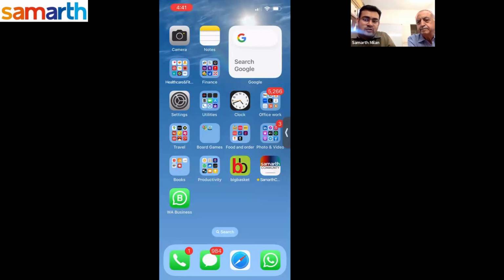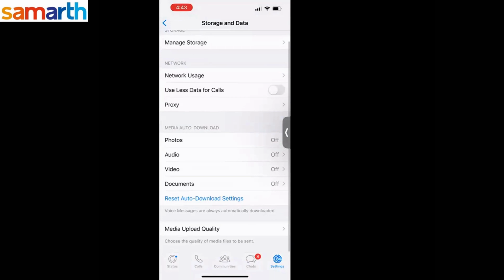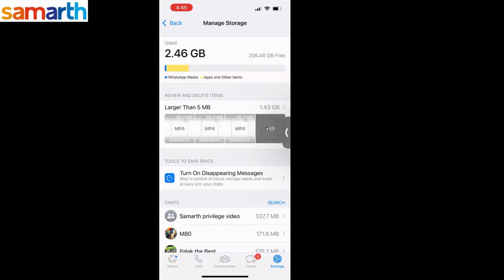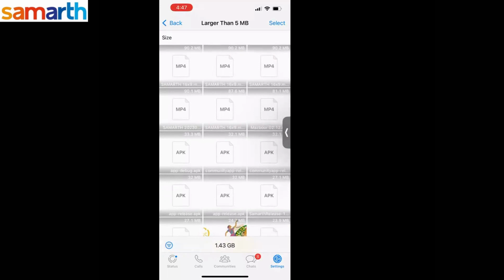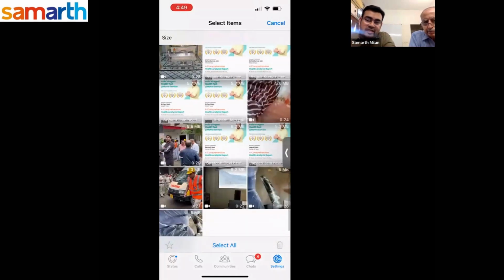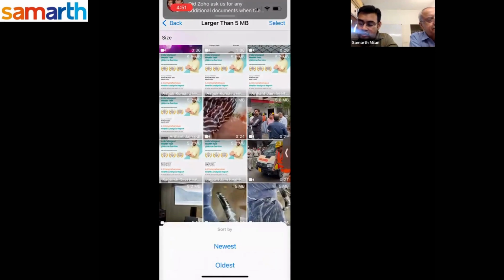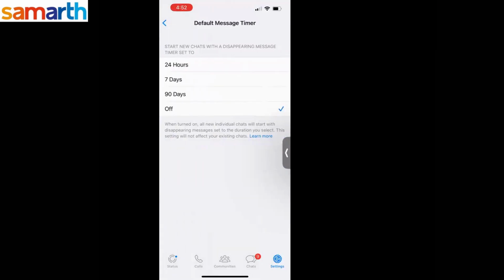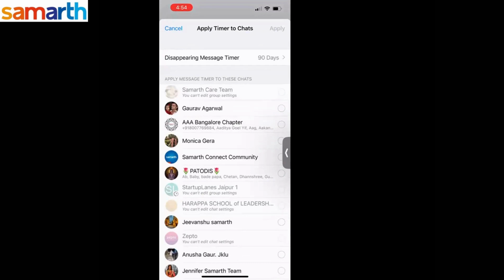WhatsApp Storage Optimization for iOS (Apple )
How to keep Storage Space in your WhatsApp? Whatsapp Storage Optimization (iOS), to keep phone memory-optimized. As mobile phones have become an inseparable element of each one’s life, we may need to take care of their health like ours. Everyone might have faced this condition, where our mobile phone popped up and notified that “Memory is full and your phone is running out of storage capacity”. As a common reaction, each of us immediately starts complaining about the mobile and mobile manufacturers for such storage issues. But the actual reason behind the issue is the high usage of Media contents, Applications, Caches files, Duplicate files, and Unused items.
Now Seniors can learn how to use WhatsApp and control their memory usage in a few short steps - Watch now!!

Are you a senior who do not want age to come in the way of pursuing a positive, healthy, fulfilling, and independent lifestyle? Interact, pursue common interests, and continue to make a difference to the world around you with like-minded people also avail special privileges and offers, at only Rs.50 per month. Join now!

Samarth Eldercare